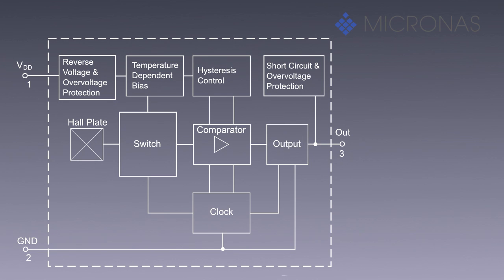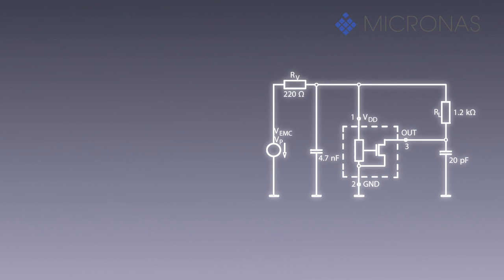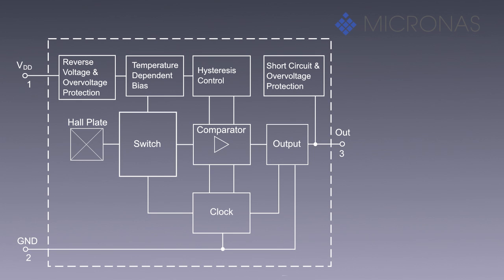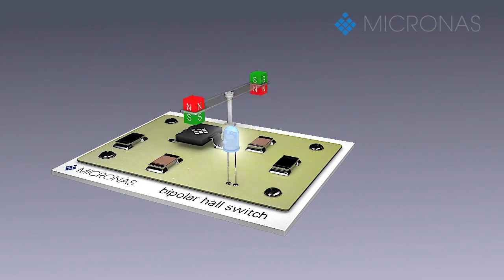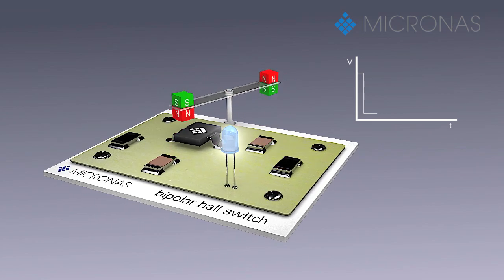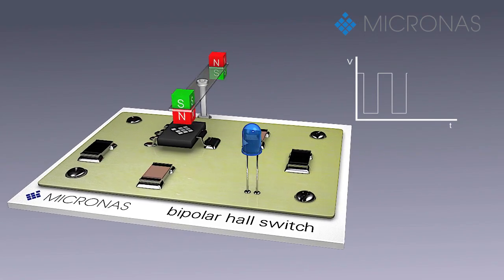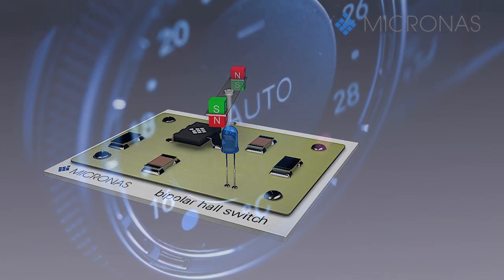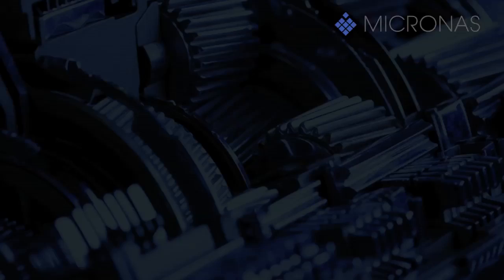Functionality of the bipolar hall switch | by Micronas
Animated funktionality of the bipolar hall switch.